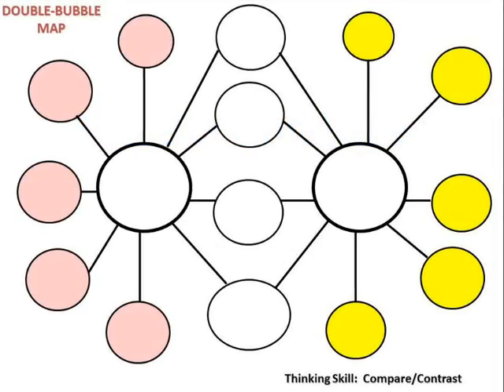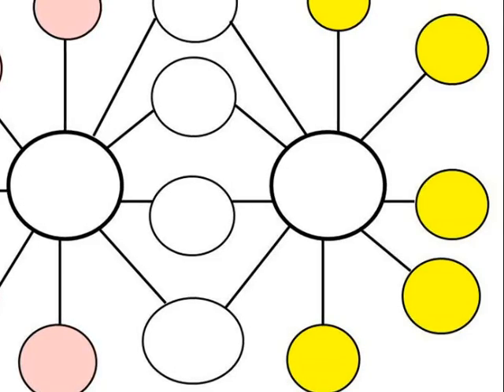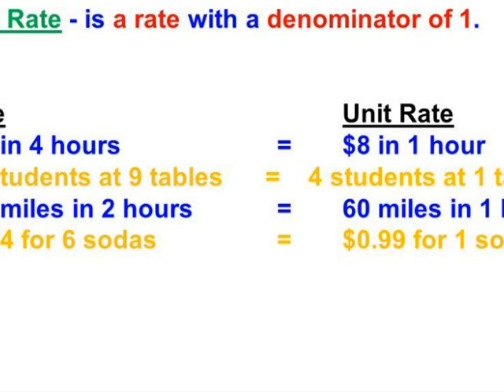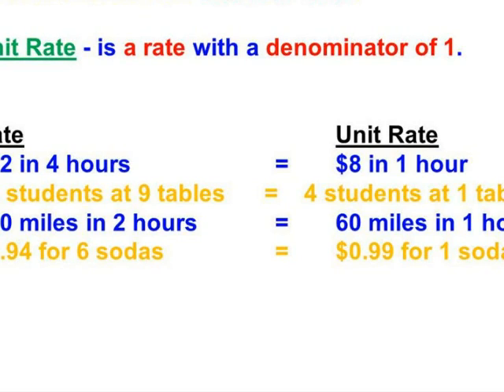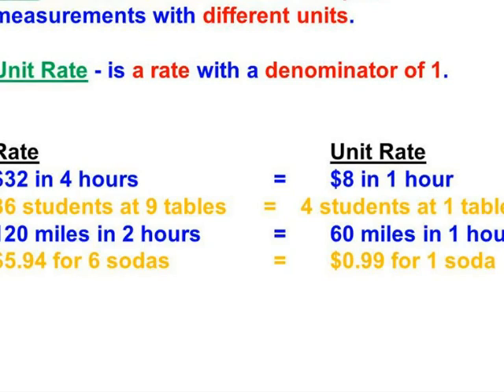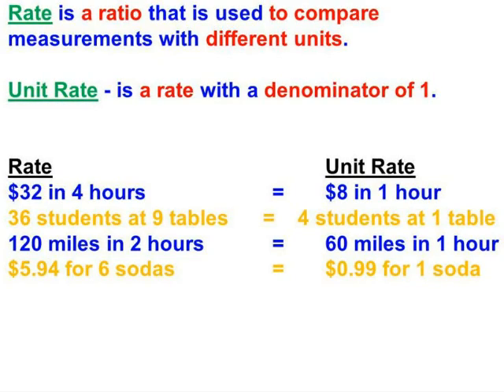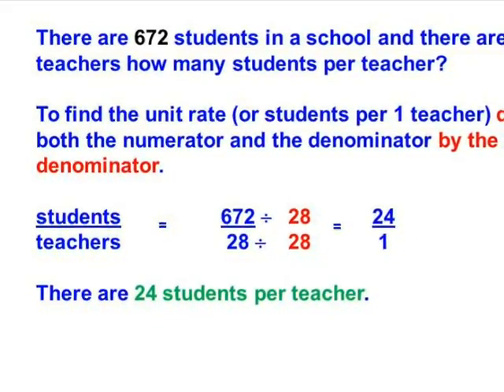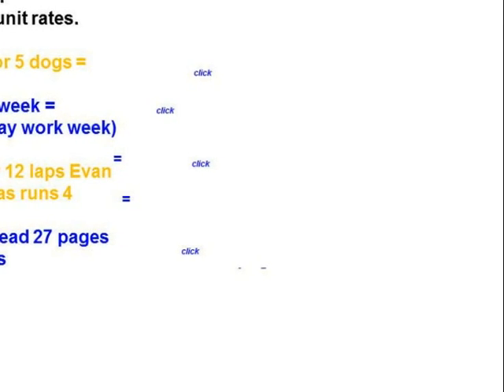Rates and Unit Rates